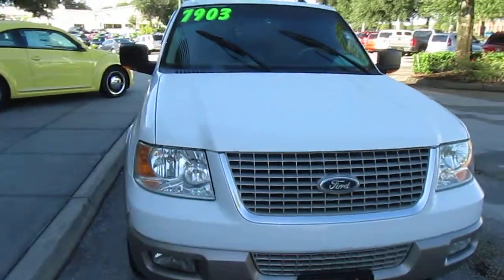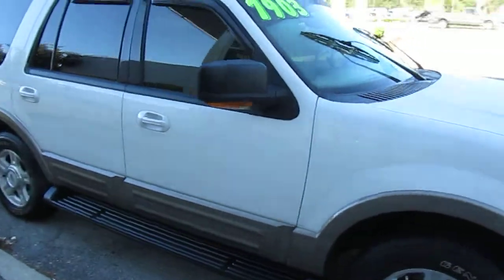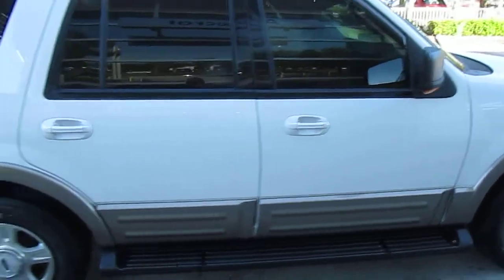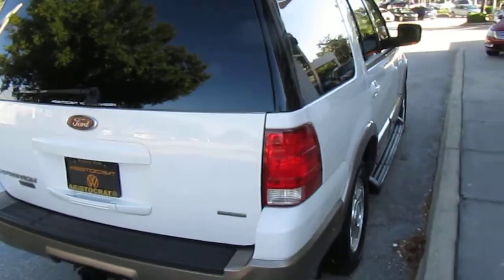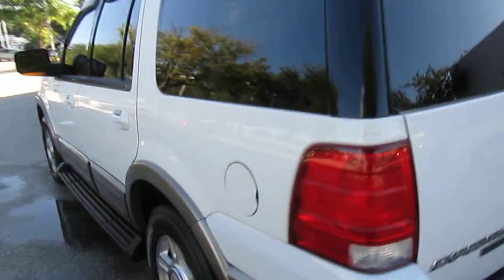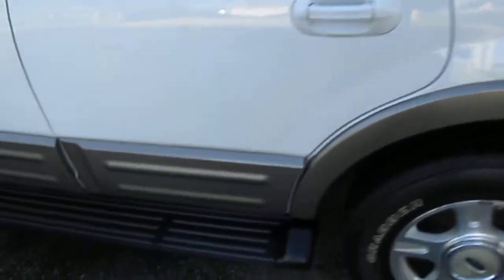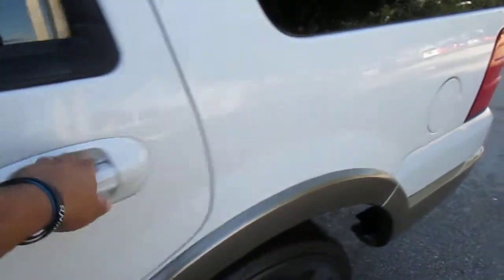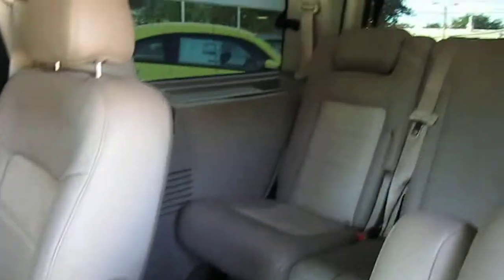The Used Car Guy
2003 FORD EXPEDITION EDDIE BAUER EDITION 153K MILES